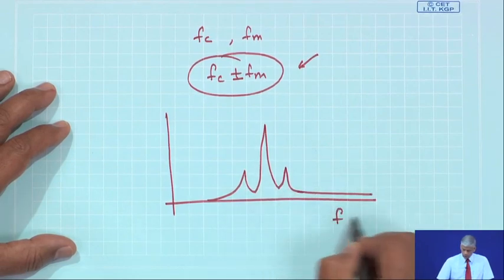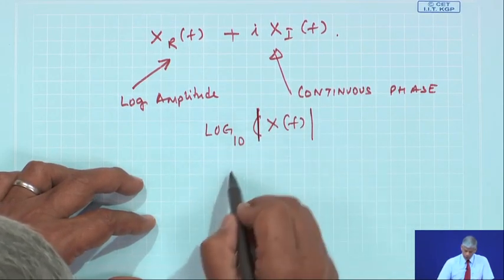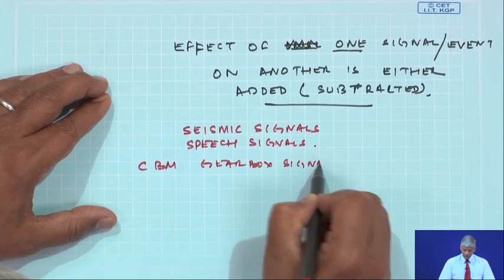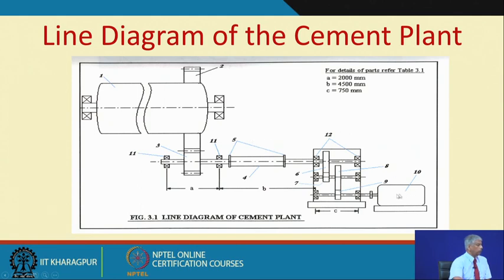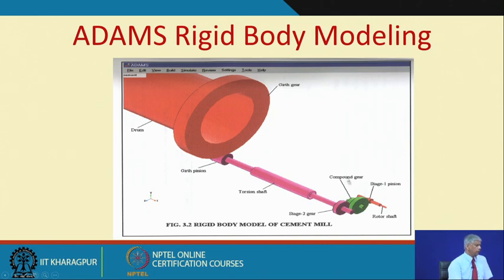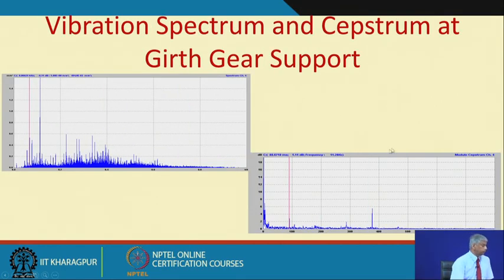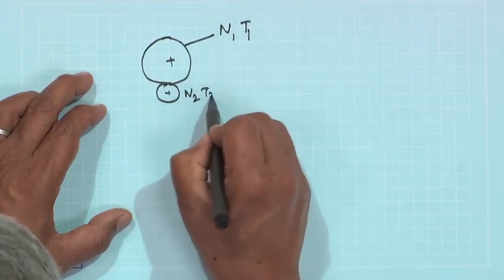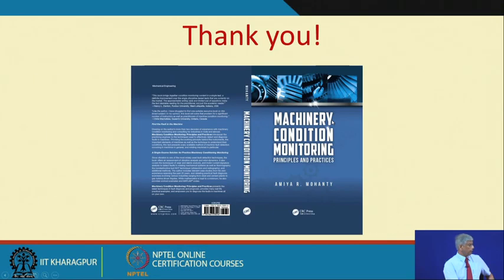Lecture 19 : Cepstrum Analysis